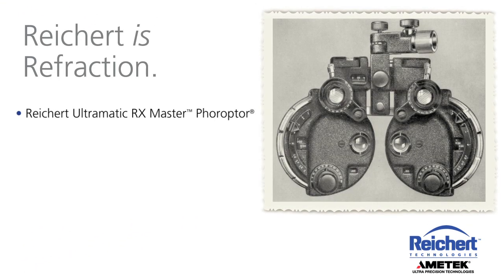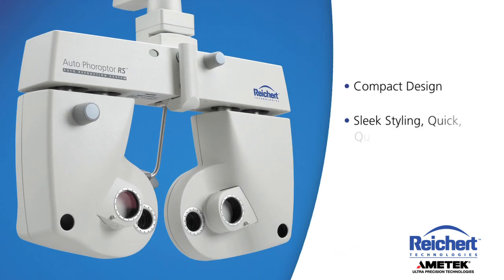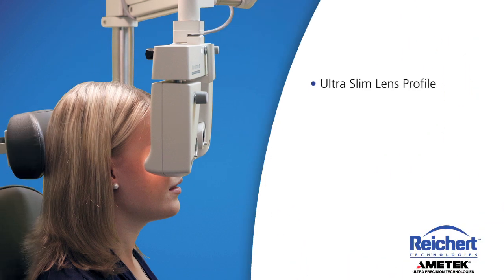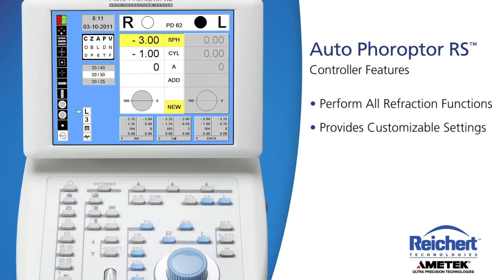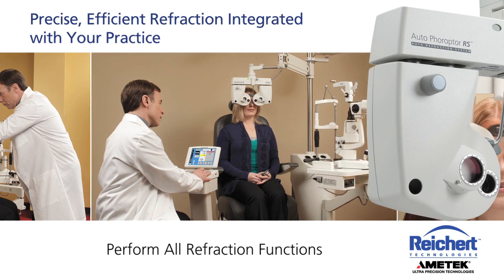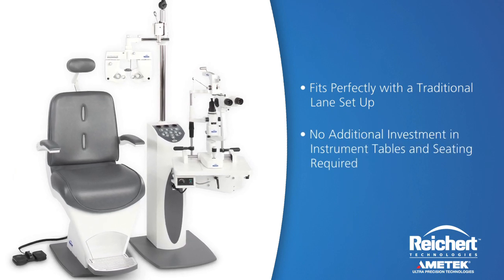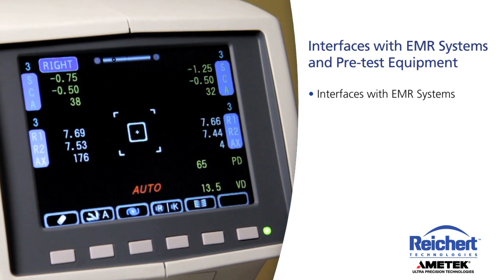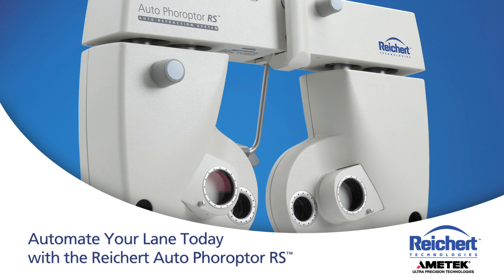Reichert® Auto Phoroptor RS™ Auto Refraction System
Integrate your exam lane with the Reichert® Auto Phoroptor RS™, the auto refraction system with the quickest and quietest lens movement, and the most compact design.